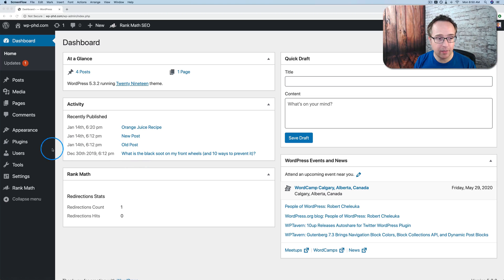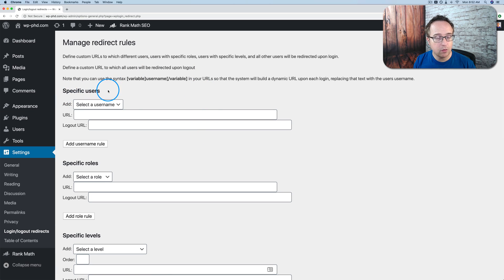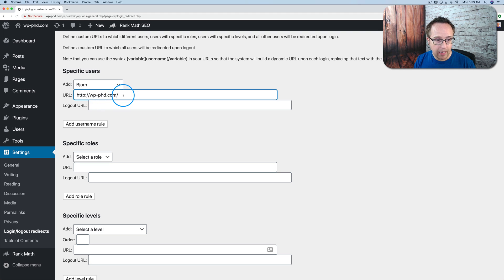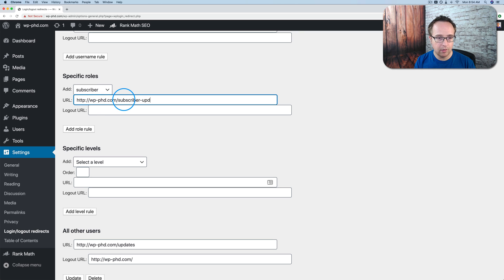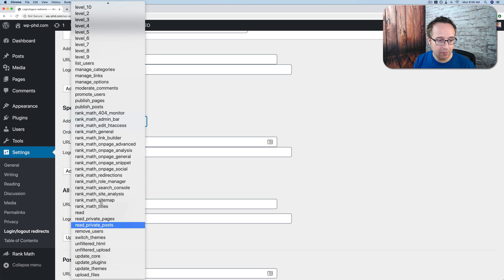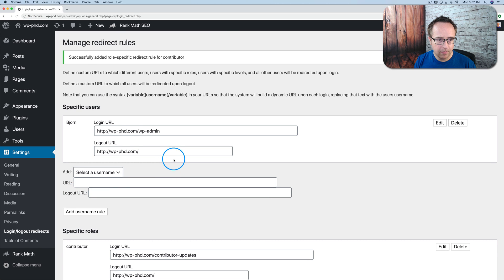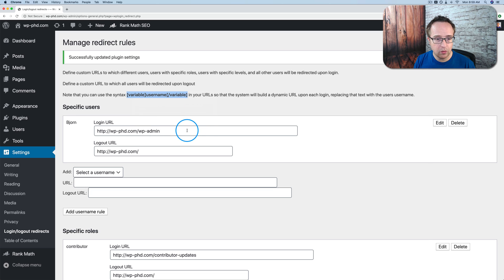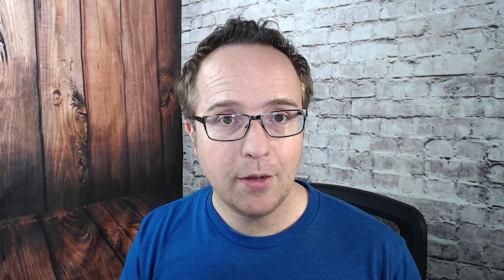WordPress Redirect After Login By User Role, User Name, User Level & More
Unless you're using a plugin, the default WordPress redirect after login takes your logged in users to their profile in the WordPress admin dashboard, which is bad.

If you have a membership plugin or LMS setup then a logged in user will go to one of their account pages on the front end of the website, which is better.

Using the free plugin I'm going to show you today, you can redirect users to any page you like and you can redirect different user groups to different pages.  Which is best.